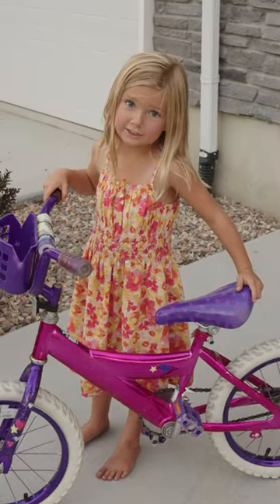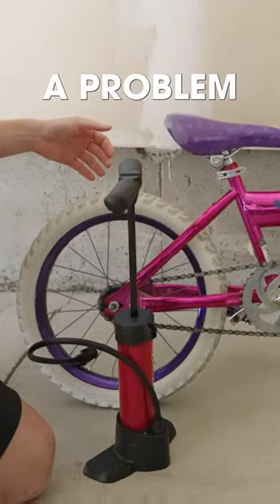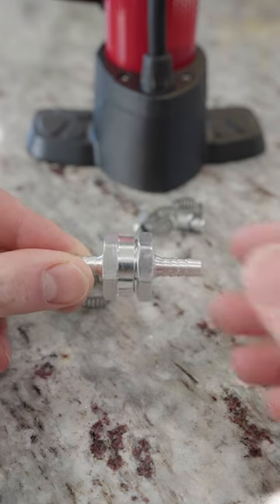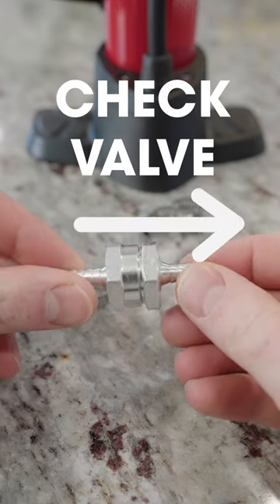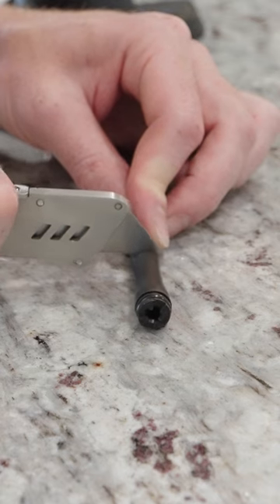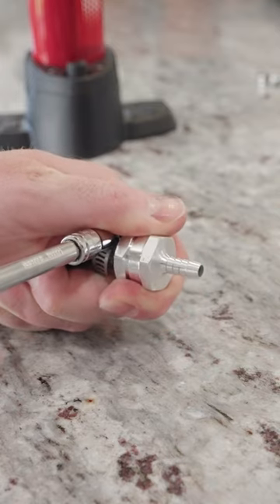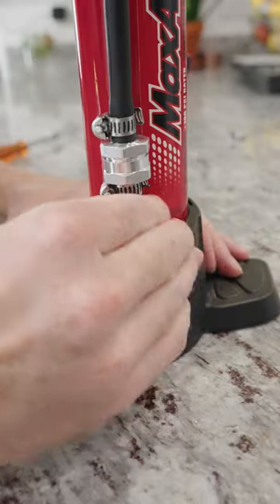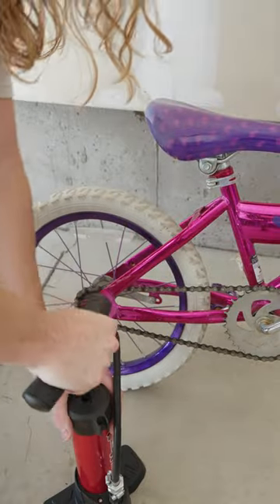Bike Pump Fix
🎶The Music I use in All my videos - Unlimited Lifetime Access!

I had to fix our bike pump after realizing that it didn't work when my daughter asked me to pump up her bike tire.